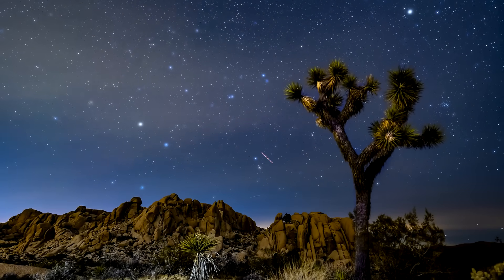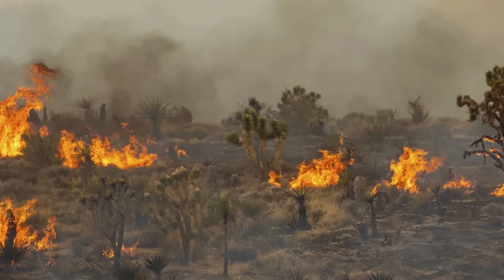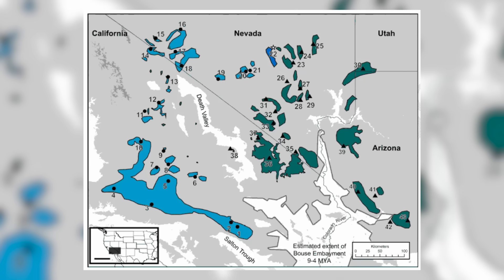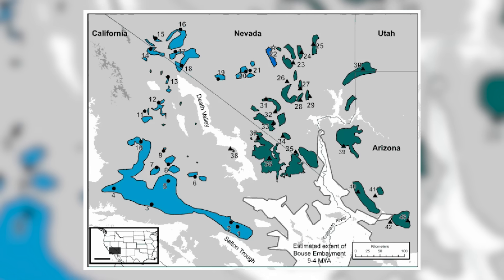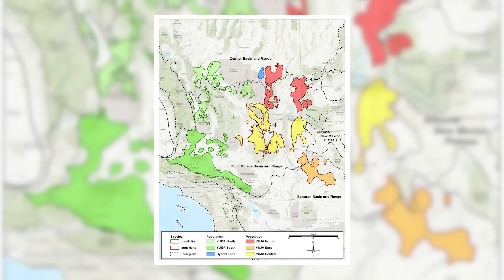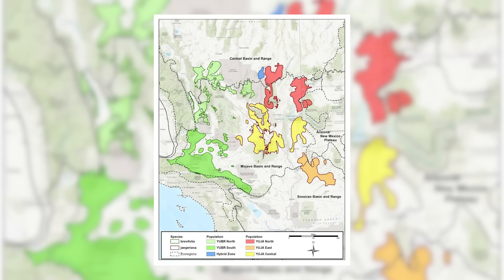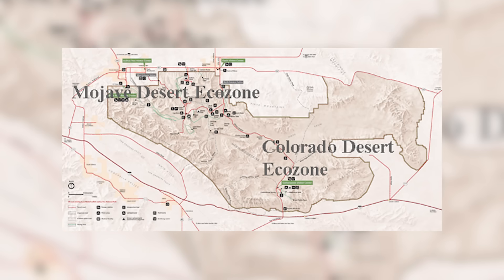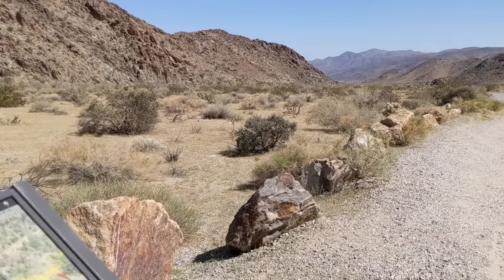Joshua Trees, Explained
Joshua Trees are icons of the National Park System, and of the Southwestern United States. I've covered their conservation challenges in a previous video, but for this one, we're jumping back in with a good old fashion natural history explainer. Be sure to let me know if you'd like to see videos like this for other iconic National Park species!

Images and Music:
Storyblocks
Jonathan Guillot
Christopher Smith
Shaun Gonzales